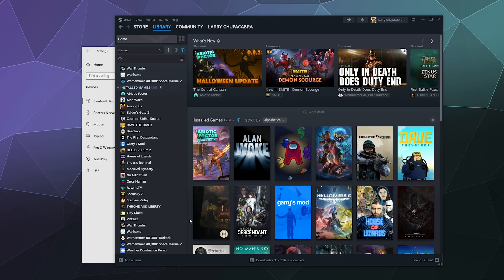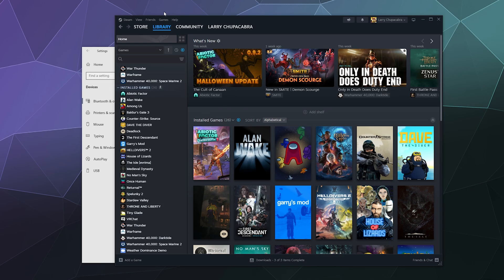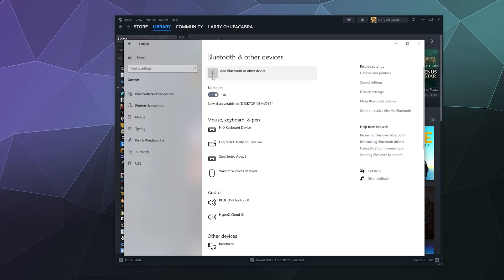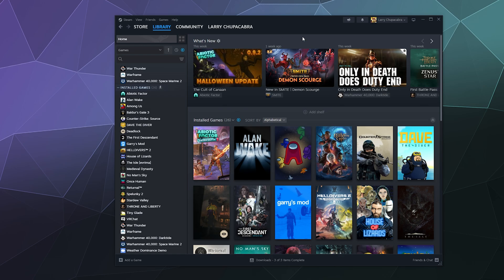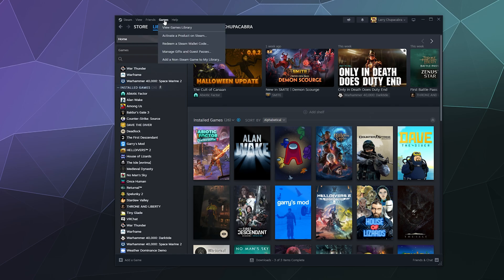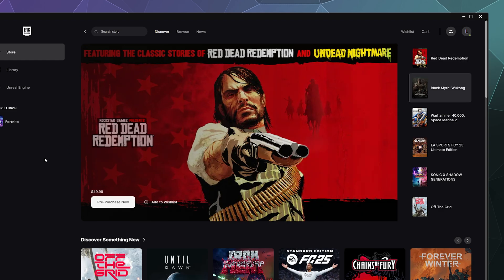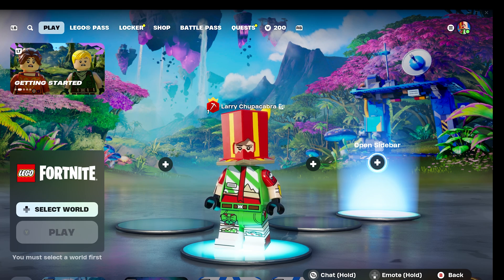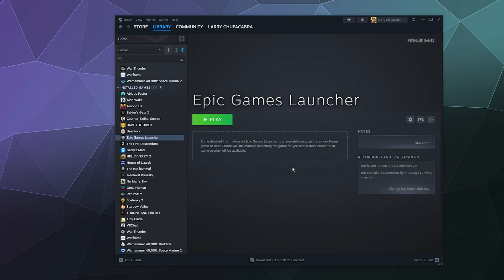Unlock PS4 Controller Support: Add Epic Games to Steam! - Step-by-step guide!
🎮 Unlock PS4 Controller Support: Add Epic Games to Steam! 🎮

Are you ready to enhance your gaming experience? In this tutorial, we’ll show you how to add Epic Games to Steam so you can use your PS4 controller to play your favorite games seamlessly! Whether you’re diving into an epic adventure or enjoying a competitive match, this setup will give you the flexibility and comfort you crave.

🛠️ What You’ll Learn:
Step-by-step instructions to integrate Epic Games with Steam.
How to configure your PS4 controller for optimal performance.

💬 Why Use Your PS4 Controller? Playing games with a controller can provide a more comfortable experience compared to a keyboard and mouse, especially for action-packed titles. Plus, with this setup, you can take advantage of Steam's powerful controller support features!